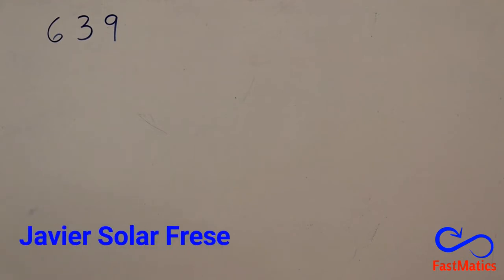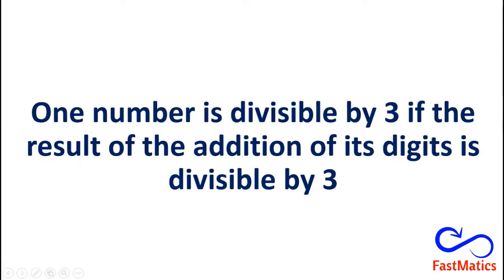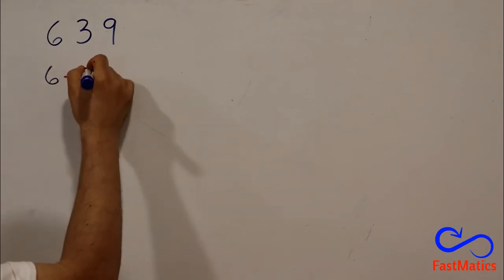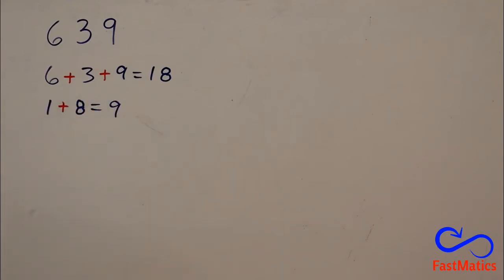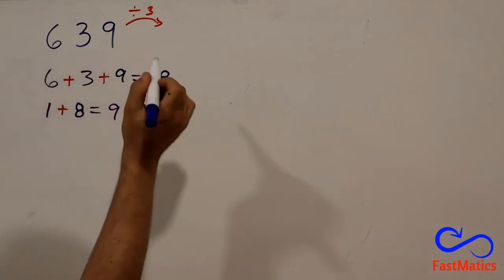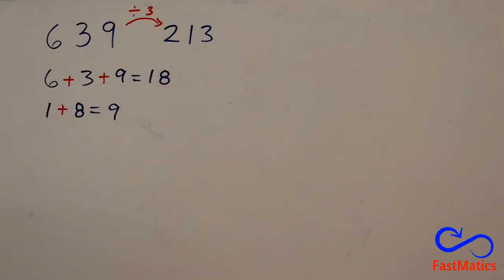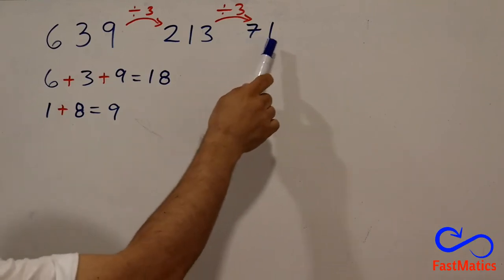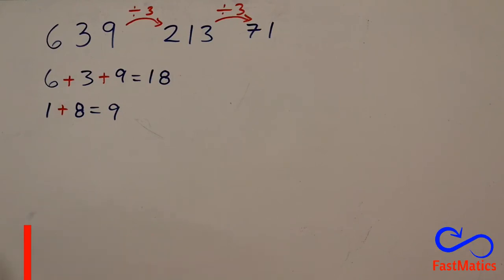18. ARITHMETIC: Divisibility rules (numbers divisible by 3)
Learn to identify when a number is divisible by 3.